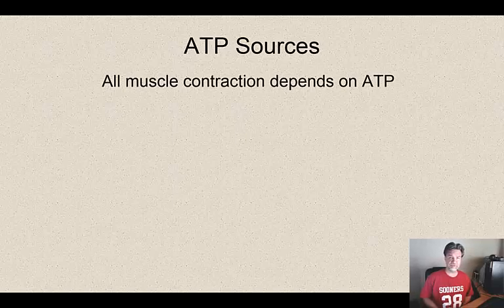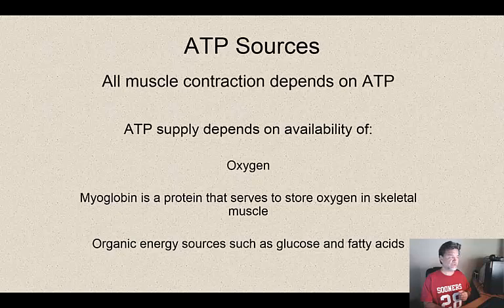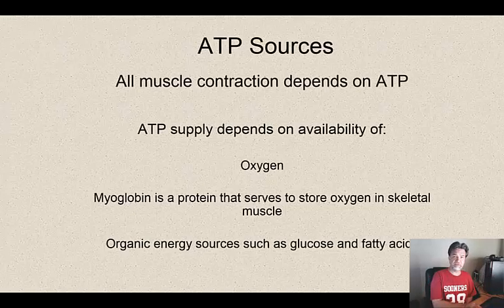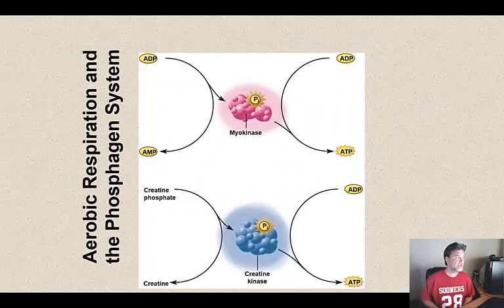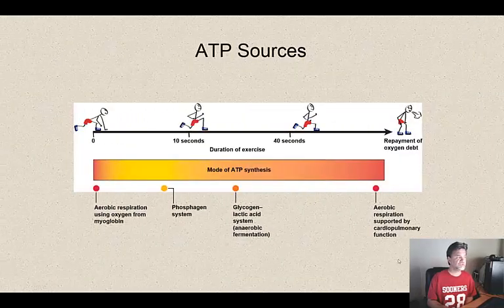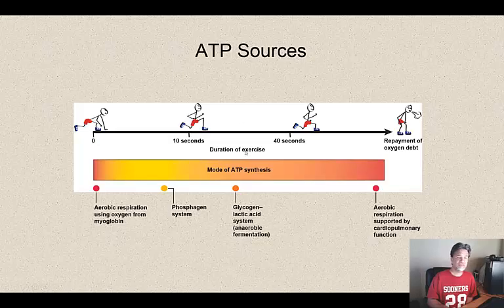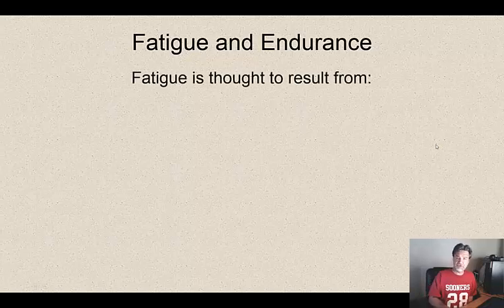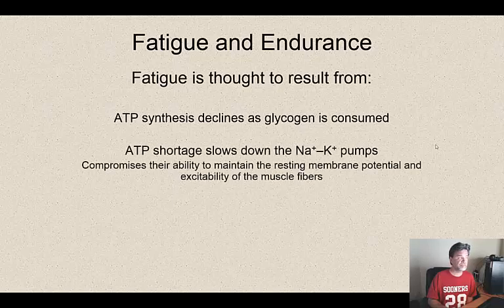Chapter 11 V11 ATP and Fatigue 9m20s